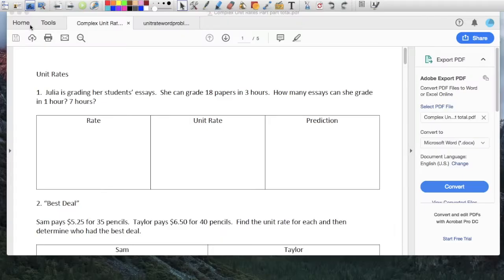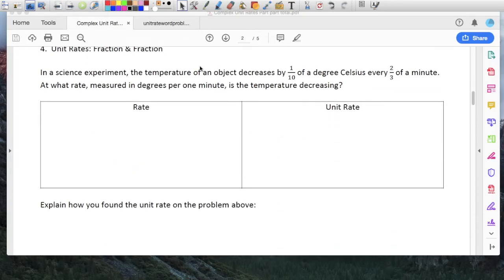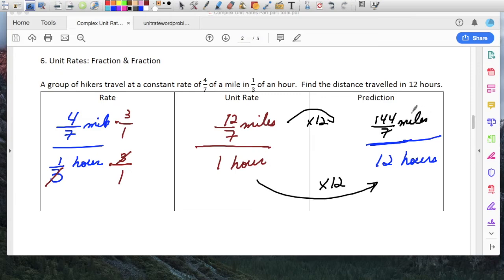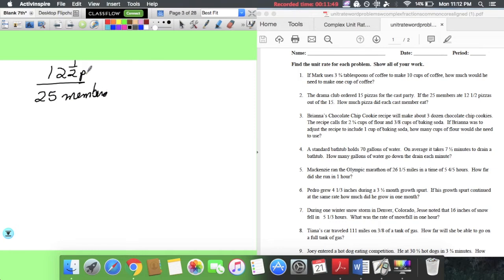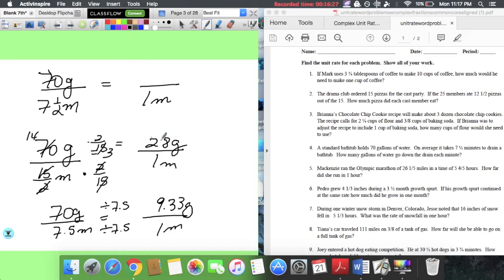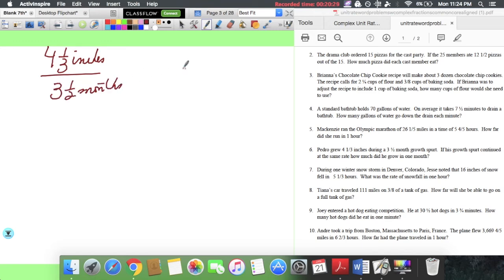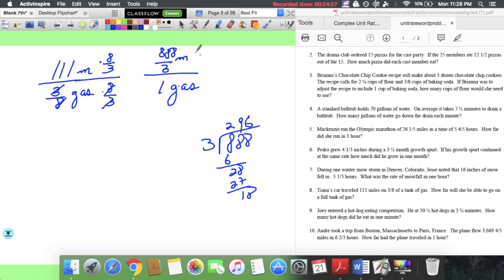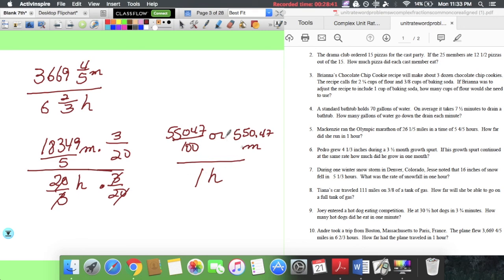Unit Complex Rate Part Part